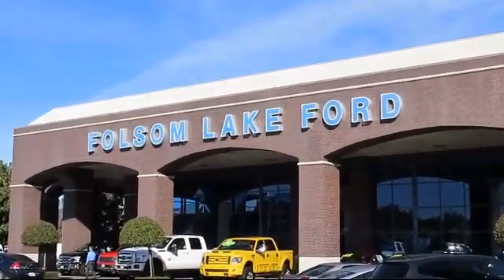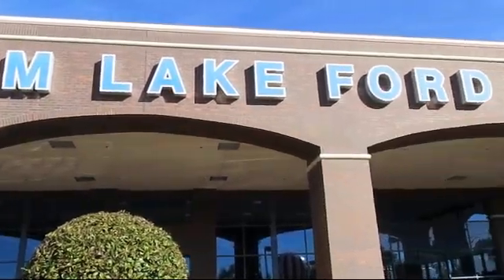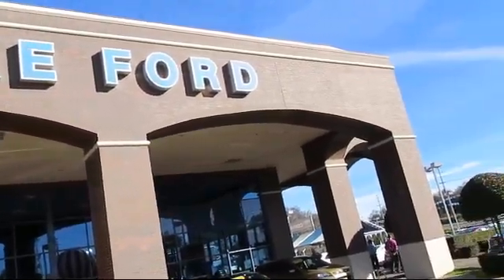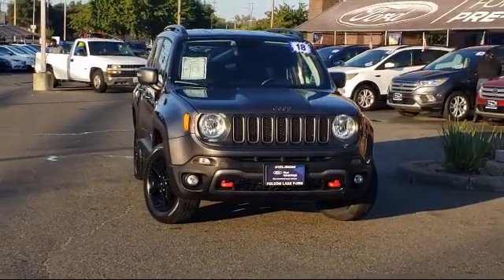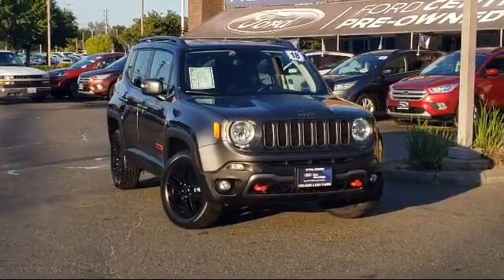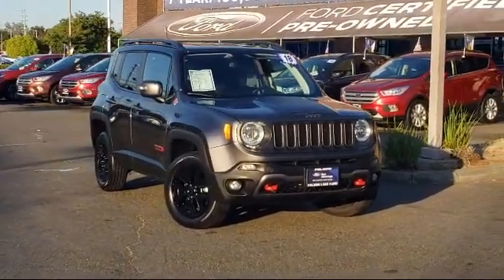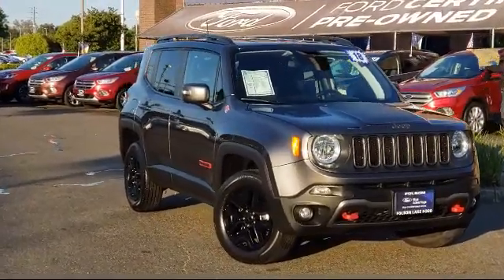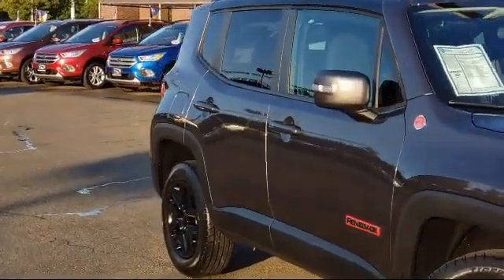2018 Jeep Renegade Trailhawk Sport Utility Folsom Sacramento Roseville Elk Grove El Dorado Hills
2018 Jeep Renegade Trailhawk Sport Utility Stock Number: F43012 Vin:ZACCJBCB0JPH79561.
12755 Folsom Blvd.